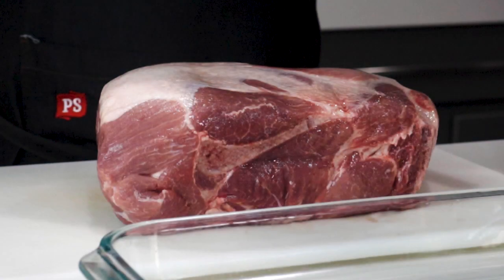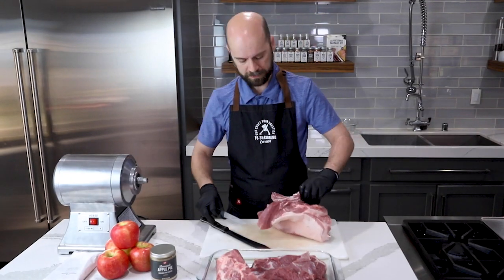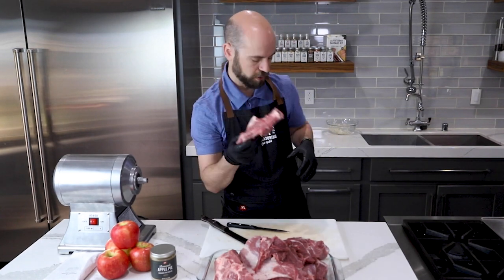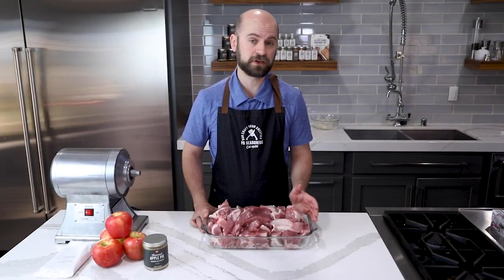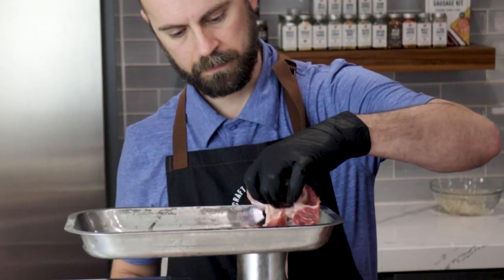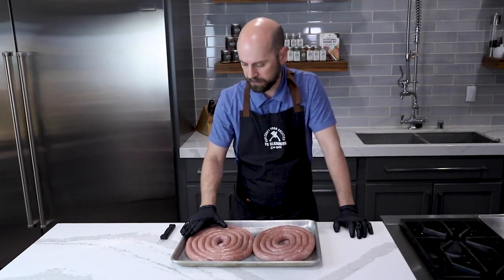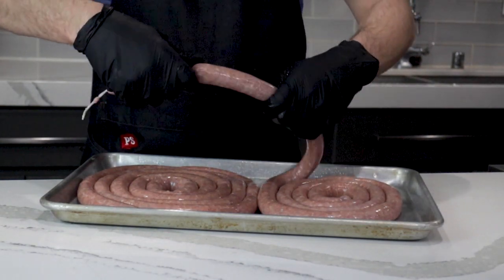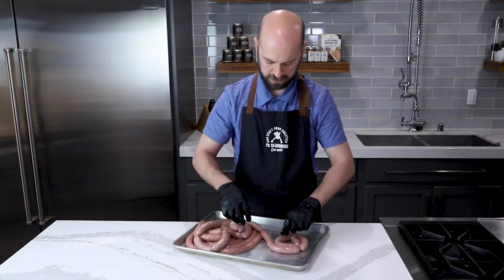Homemade Apple Cinnamon Breakfast Sausage | Best Breakfast Sausage Links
Freshly ground breakfast links with apples, cinnamon and the perfect snap. These homemade Apple Cinnamon Breakfast Sausages are easily made with ground pork butt, fresh apples and our luscious Apple Pie Cinnamon Spice BBQ Rub. The apples are ground with the meat for extra moisture and flavor. The perfect addition to your breakfast spread.

You'll need:
8 Lb Pork Butt- De Boned, Cut Into 2" Cubes
1 Jar Apple Pie Cinnamon Spice Rub
2 1/4 Oz No. 117 Breakfast Sausage Seasoning
1 Pkg Natural Sheep Casings (Home Pack)
4 Apples- Peeled, Cut Into 2 " Cubes